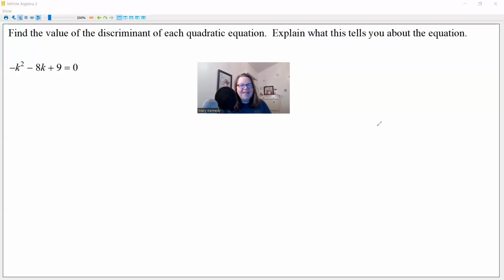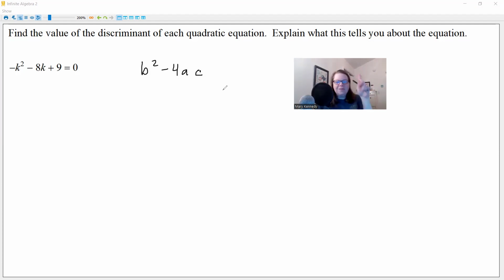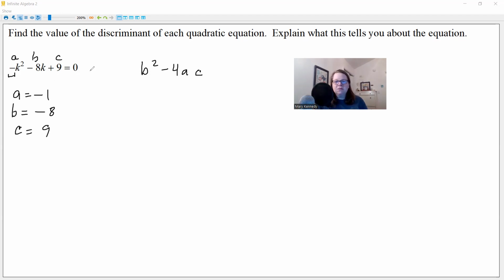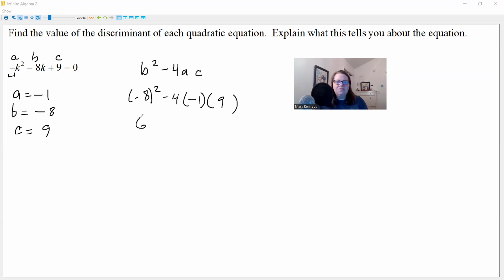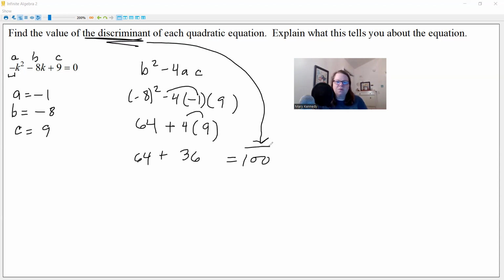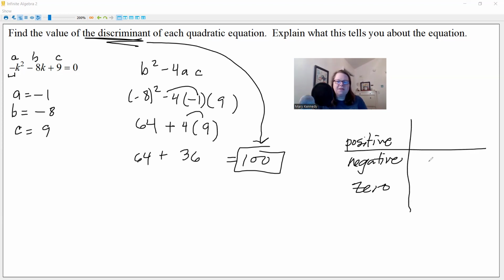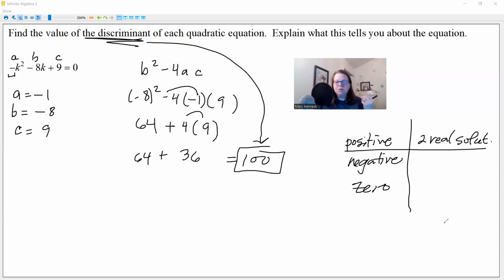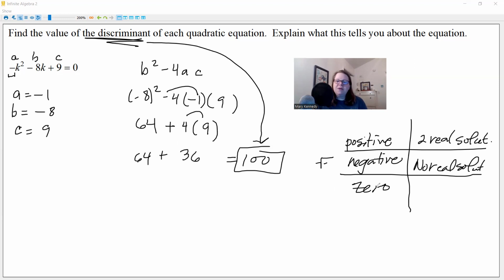Finding the Discriminant and Knowing What It Means!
These are two closely related ideas---but knowing how to find one doesn't mean you'll understand the other!  I'll explain it...in 3 and a half minutes.😀